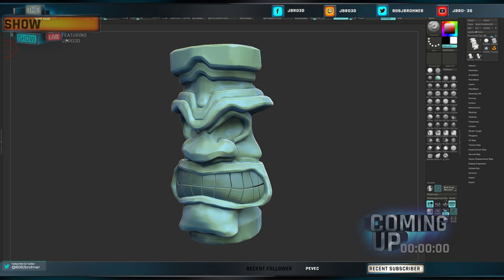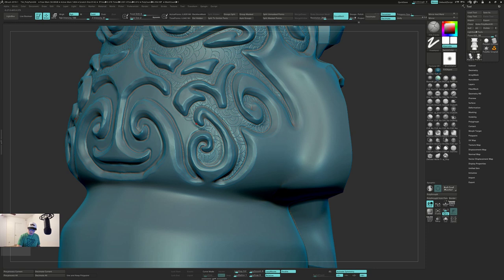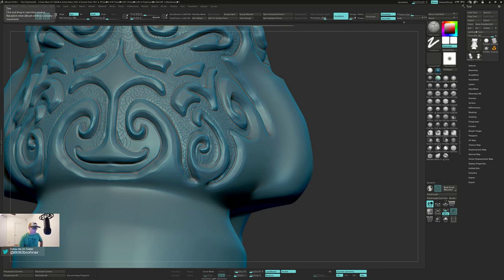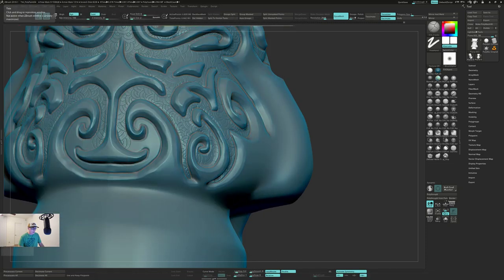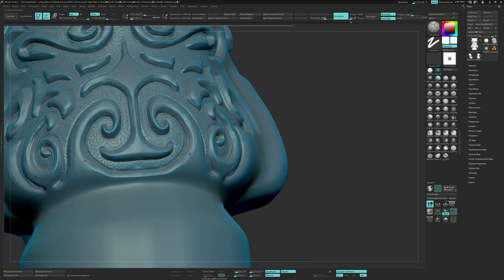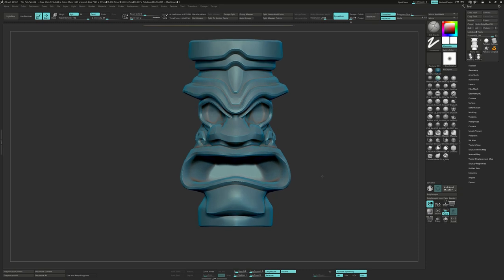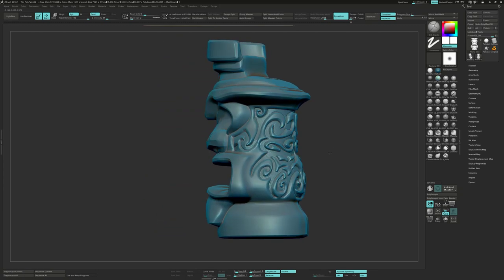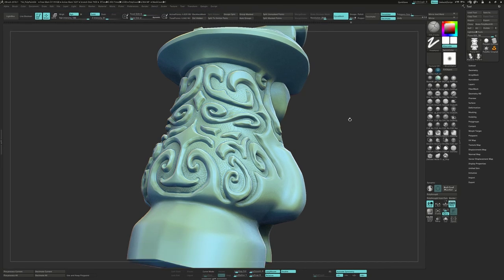Sculpting Details in Zbrush - Tiki Part - 7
Trying to sculpt out some more minor details, I've been having some computer issues lately. It's been kinda rough keeping my stream going on my old rig, but I'm hoping to upgrade soonish.